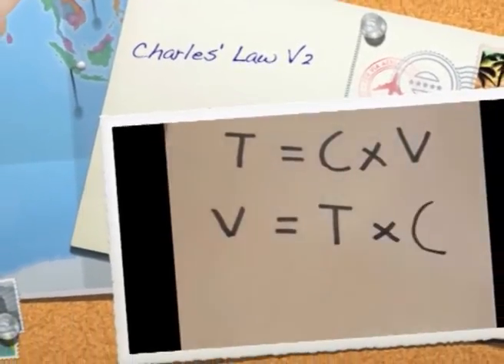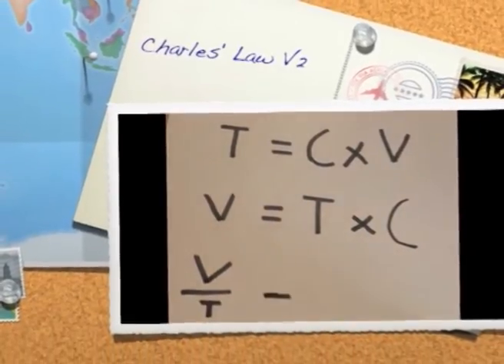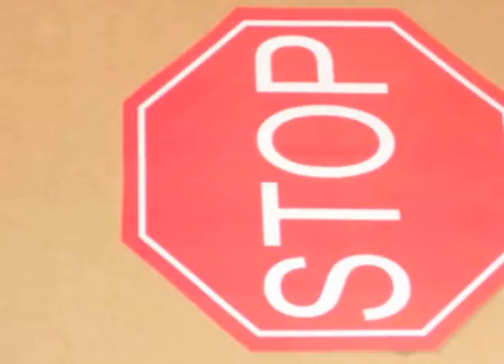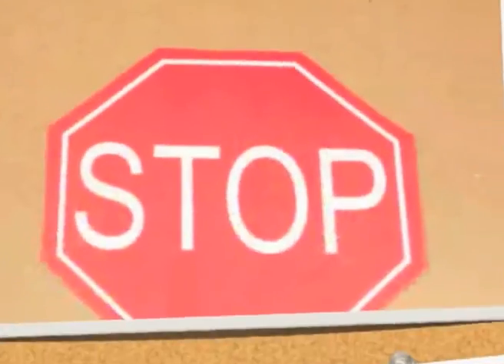Proving Charles' Law, 2013 Sleek Geeks Science Eureka Prize Secondary 3rd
University of Sydney Sleek Geeks Science Eureka Prize -- Secondary
Brandon Conway-Rusk, Devonport High School, Tas